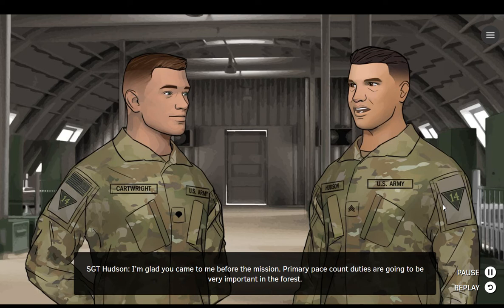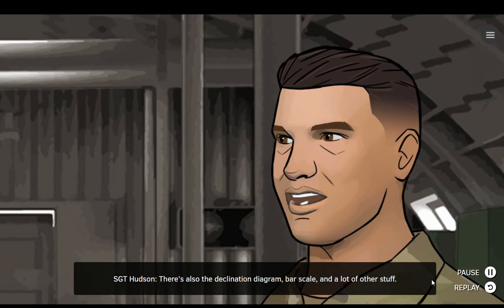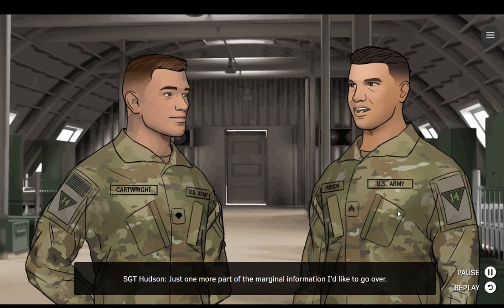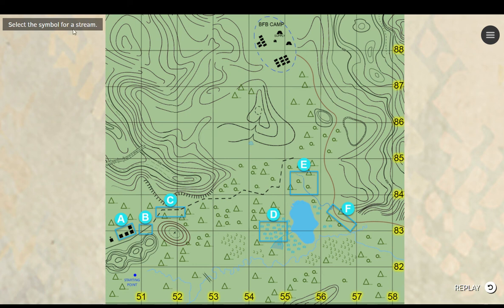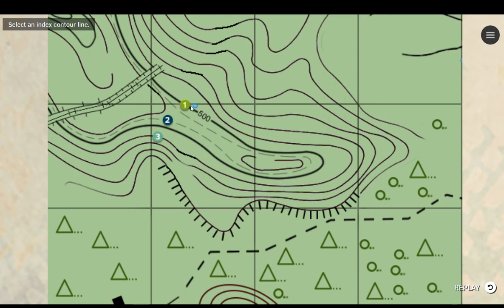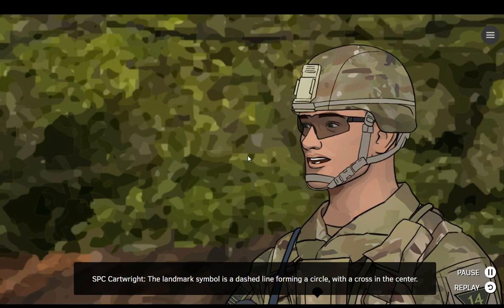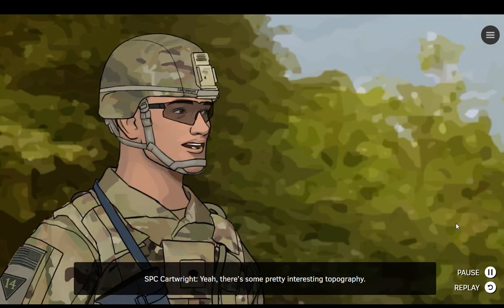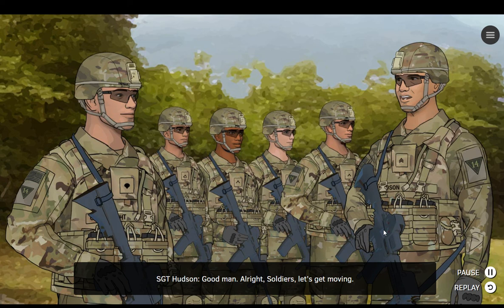Map Reading And land navigation pass1